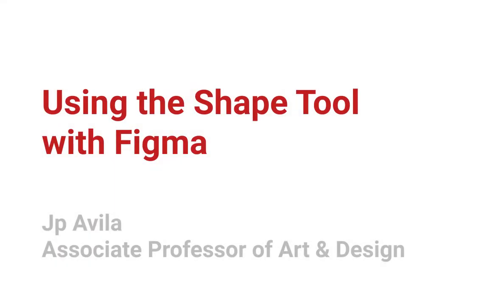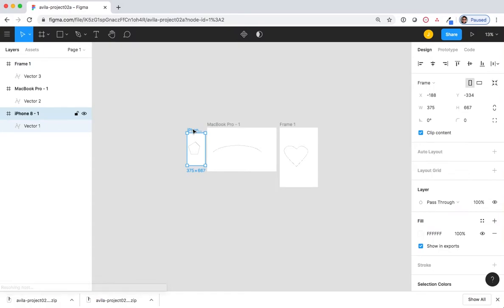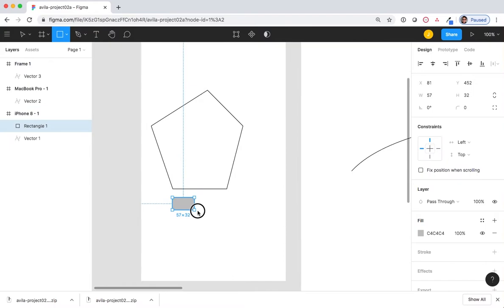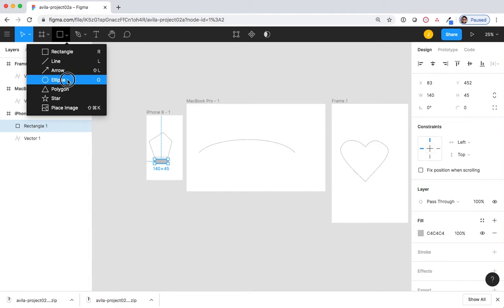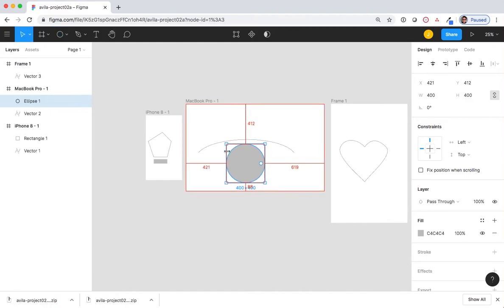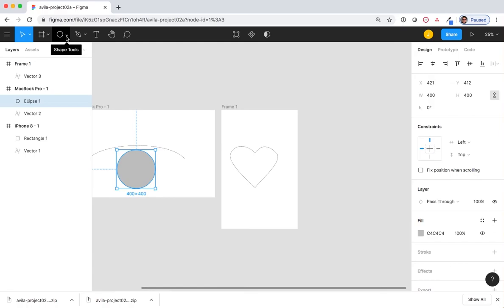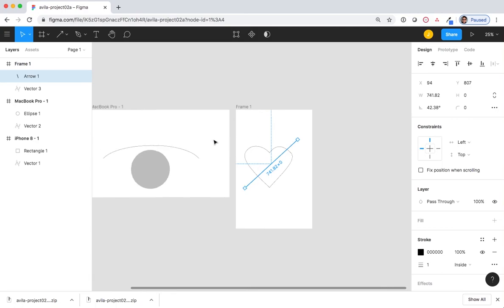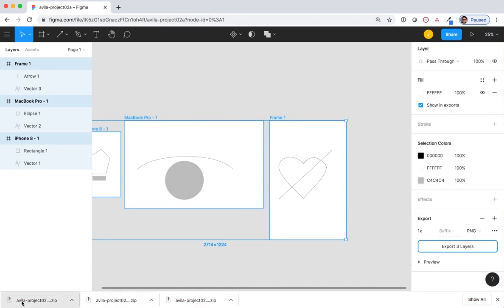Using the Shape Tool in Figma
Exercise 03 for Design One.